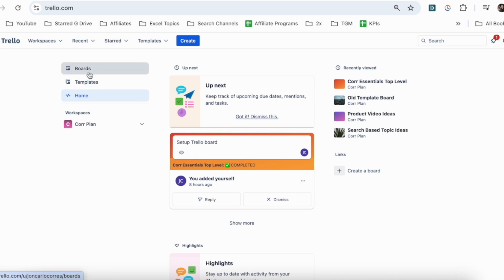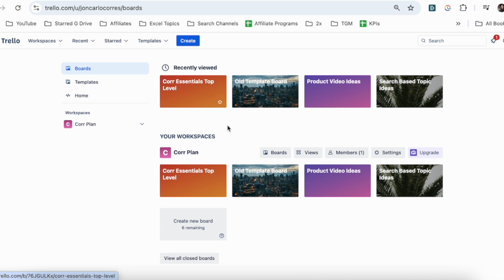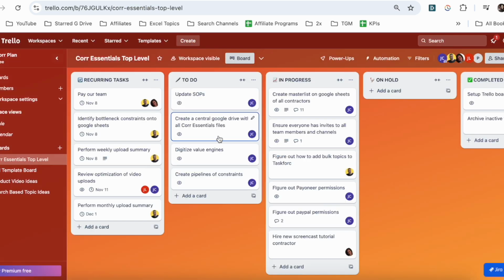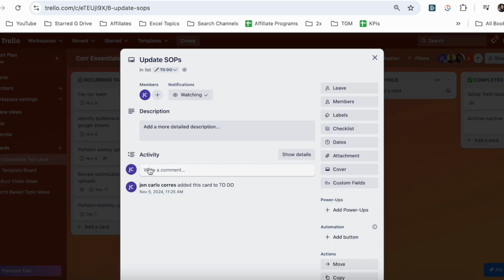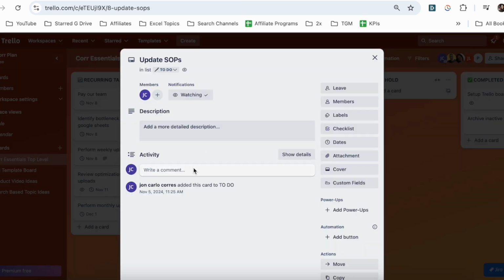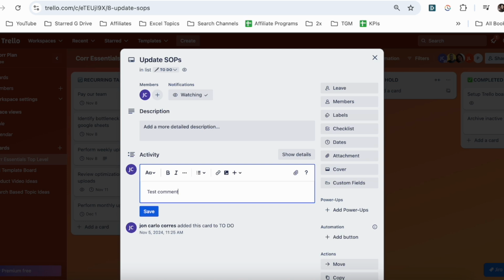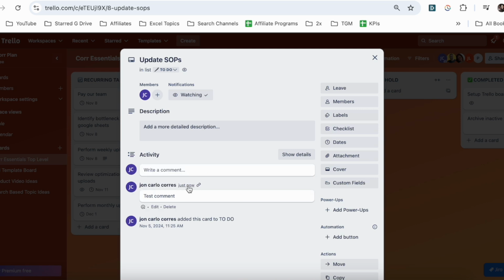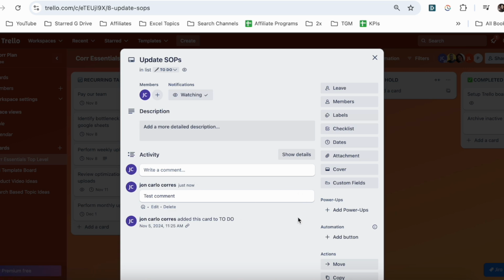How to Leave a Comment on Cards on Trello (SIMPLE & Easy Guide!)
Learn how to leave comments on Trello cards with this simple and easy guide! Discover the step-by-step process to add valuable feedback, updates, or notes to your Trello tasks. Perfect for improving collaboration with your team and staying organized. Watch now to master commenting on Trello and boost your productivity!